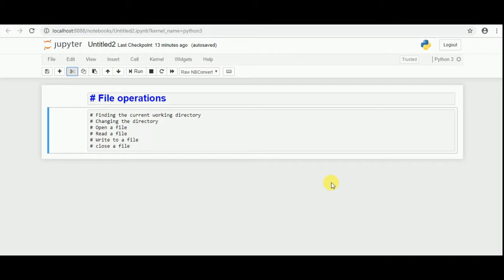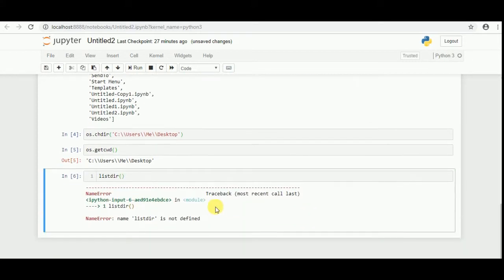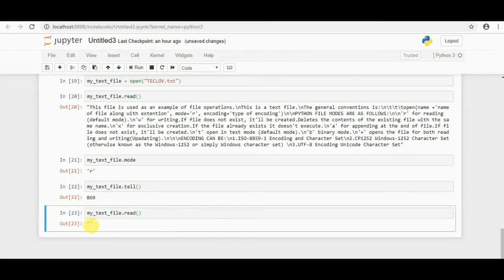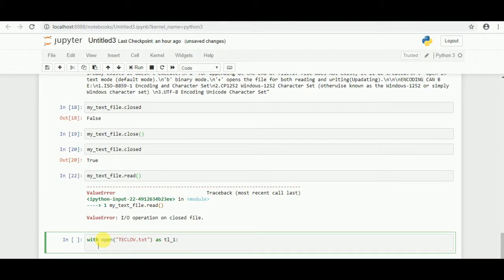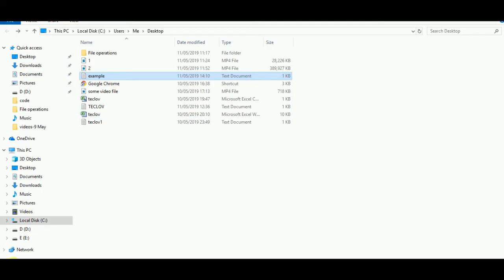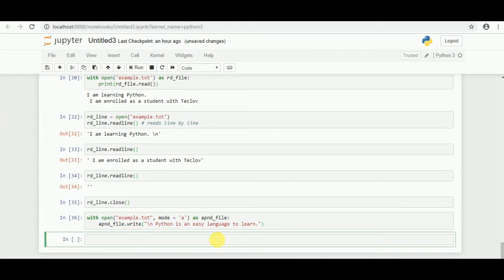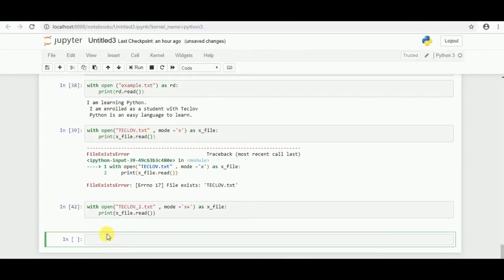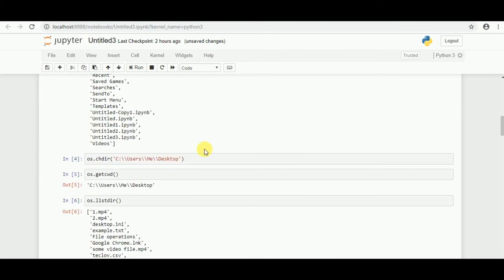Python Data Structures - Video 17: File Operations in Python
In this video, we look in detail at the various file operations in Python. We look at how to open & read a file, close a file in two ways, and check if a file has been closed along with understanding the importance of closing a file. We learn how to append to an already existing file. We demonstrate the difference between the modes 'w' & 'x'. We use functions like seek () and tell () that are used to change & tell the pointer's position in a file respectively. We also look at importing an excel file using Pandas package.